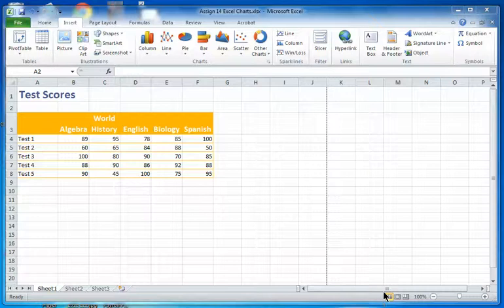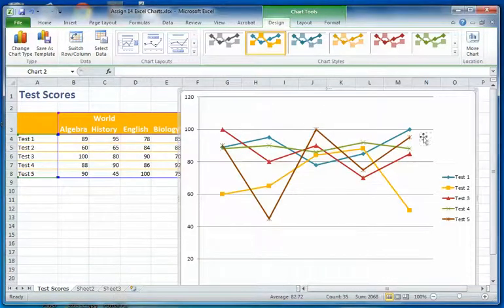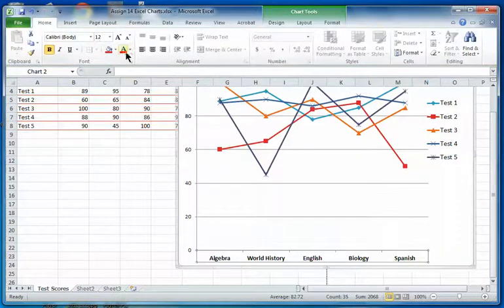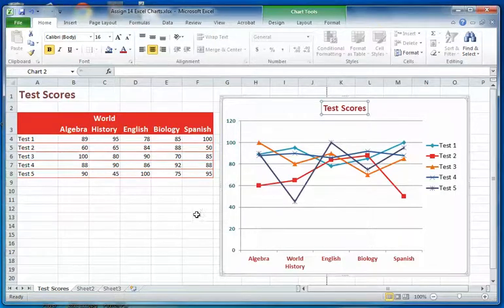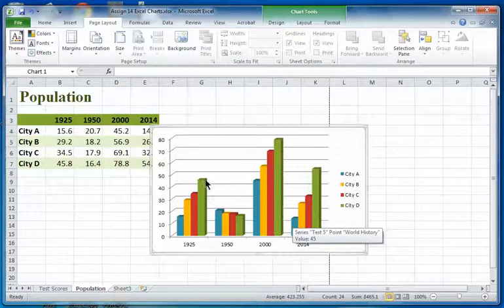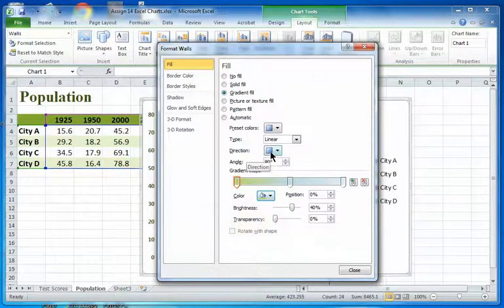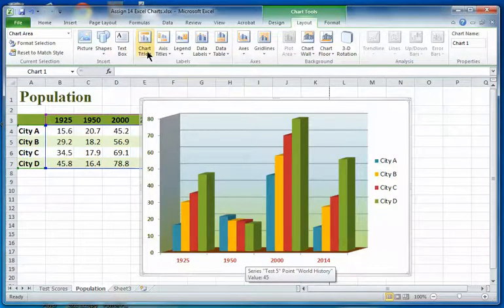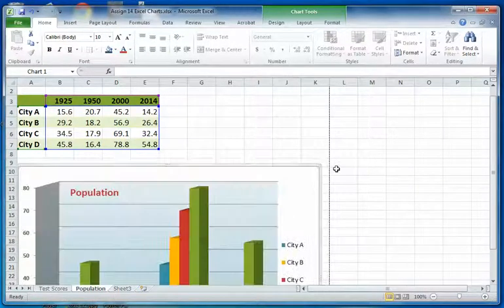Excel Charts Part 1